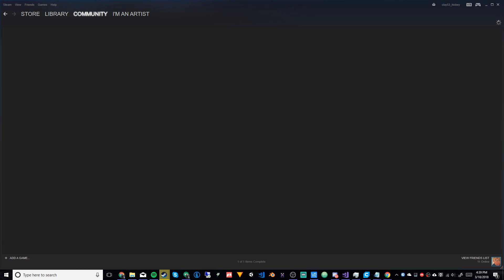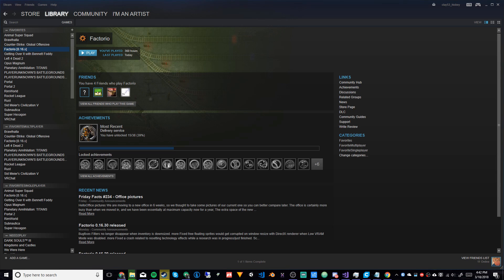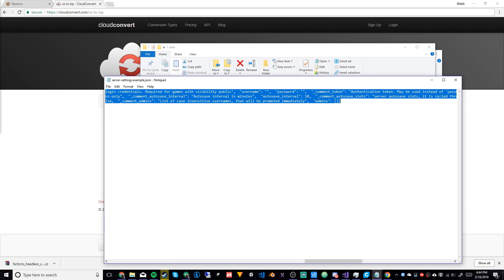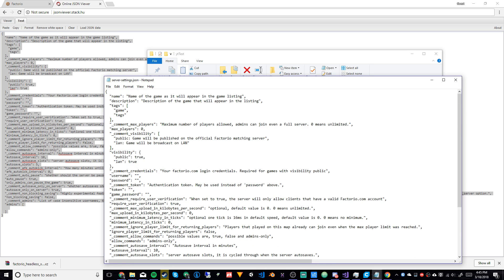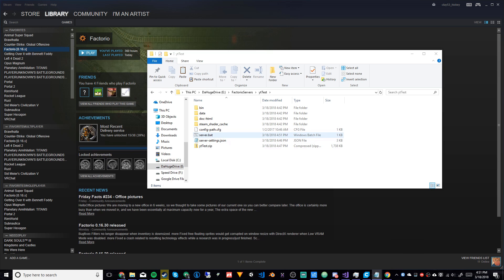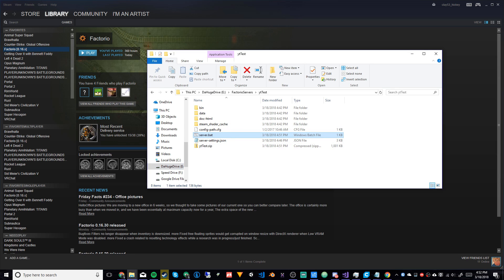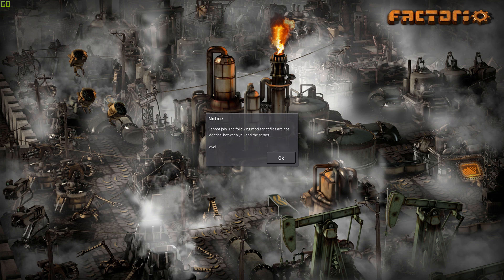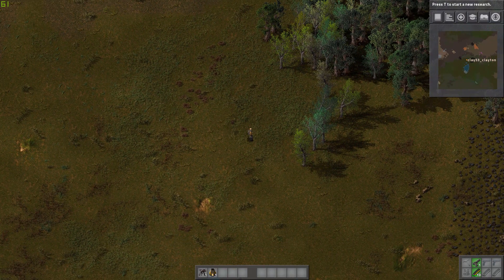How to Make a Dedicated Factorio Server on Windows 10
Hello YouTube! Today, we are going to be making a dedicated server for Factorio on Windows 10! This works for almost any version (including experimental) and is FREE!

server-settings.json:
  "name": "ytTest",
  "description": "tutorial",
  "tags": [
    "game",
    "tags"
  "_comment_max_players": "Maximum number of players allowed, admins can join even a full server. 0 means unlimited.",
  "max_players": 0,
  "_comment_visibility": [
    "public: Game will be published on the official Factorio matching server",
    "lan: Game will be broadcast on LAN"
  "visibility": {
    "public": true,
    "lan": true
  "_comment_credentials": "Your factorio.com login credentials. Required for games with visibility public",
  "username": "",
  "password": "",
  "_comment_token": "Authentication token. May be used instead of 'password' above.",
  "token": "",
  "game_password": "",
  "_comment_require_user_verification": "When set to true, the server will only allow clients that have a valid Factorio.com account",
  "require_user_verification": true,
  "_comment_max_upload_in_kilobytes_per_second": "optional, default value is 0. 0 means unlimited.",
  "max_upload_in_kilobytes_per_second": 0,
  "_comment_minimum_latency_in_ticks": "optional one tick is 16ms in default speed, default value is 0. 0 means no minimum.",
  "minimum_latency_in_ticks": 0,
  "_comment_ignore_player_limit_for_returning_players": "Players that played on this map already can join even when the max player limit was reached.",
  "ignore_player_limit_for_returning_players": false,
  "_comment_allow_commands": "possible values are, true, false and admins-only",
  "allow_commands": "admins-only",
  "_comment_autosave_interval": "Autosave interval in minutes",
  "autosave_interval": 10,
  "_comment_autosave_slots": "server autosave slots, it is cycled through when the server autosaves.",
  "autosave_slots": 5,
  "_comment_afk_autokick_interval": "How many minutes until someone is kicked when doing nothing, 0 for never.",
  "afk_autokick_interval": 0,
  "_comment_auto_pause": "Whether should the server be paused when no players are present.",
  "auto_pause": true,
  "only_admins_can_pause_the_game": true,
  "_comment_autosave_only_on_server": "Whether autosaves should be saved only on server or also on all connected clients. Default is true.",
  "autosave_only_on_server": true,
  "_comment_non_blocking_saving": "Highly experimental feature, enable only at your own risk of losing your saves. On UNIX systems, server will fork itself to create an autosave. Autosaving on connected Windows clients will be disabled regardless of autosave_only_on_server option.",
  "non_blocking_saving": false,
  "_comment_admins": "List of case insensitive usernames, that will be promoted immediately",
  "admins": [

server.bat:
start /wait bin/x64/factorio.exe --start-server ytTest.zip --server-settings "server-settings.json" --port 5001 --no-log-rotation
pause